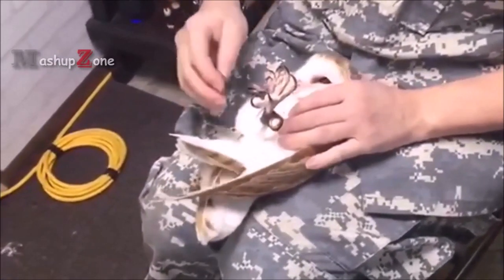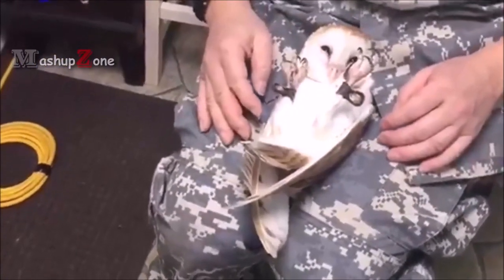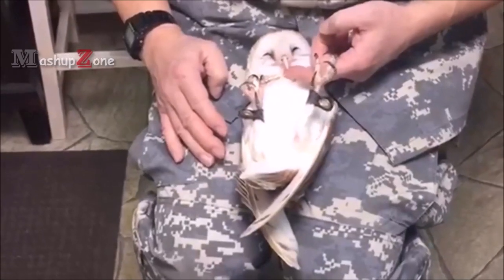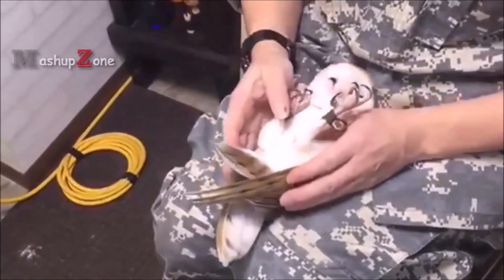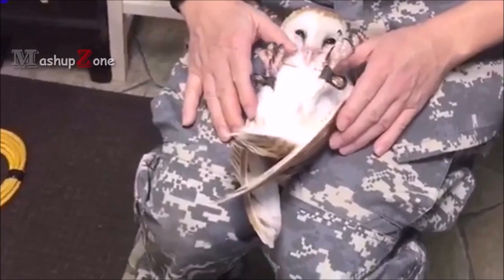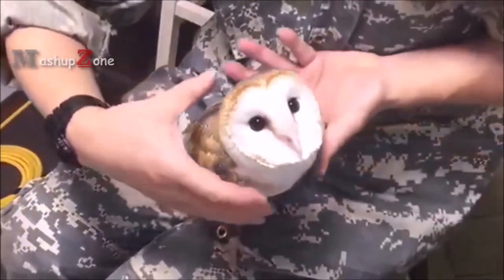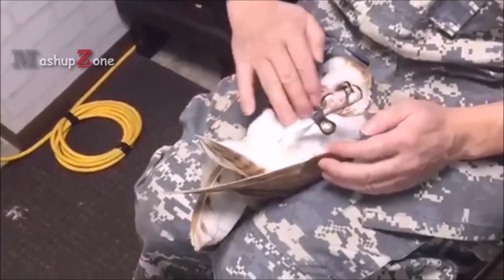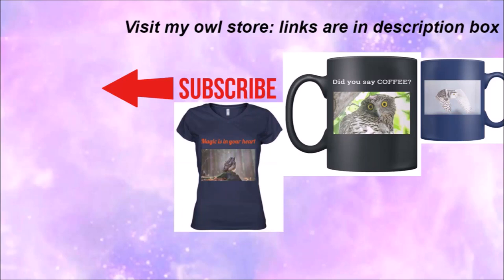can you teach your owl to lay on its back in your arms ?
If you're wondering if owls are affectionate then let me tell you: YES, owls can be affectionate and they can show affection very much! In this video, I'll discuss if it's possible to teach a tame owl (aka an owl that has been imprinted on humans and that has been raise into a friendly, social owl) to lay on its back in a human's arms. It's a very unnatural behavior but if you handle it correctly, you might be surprised of what's possible...

FULL GUIDE TO BUILDING YOUR OWN AVIARY IN 1 DAY ♥